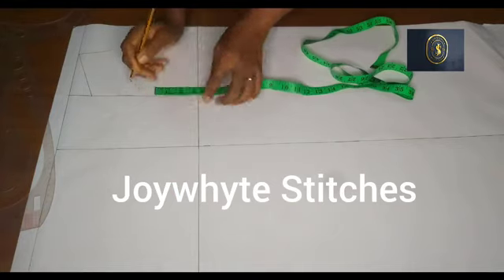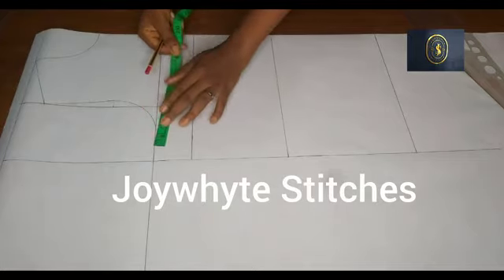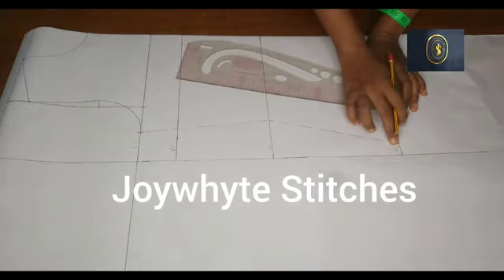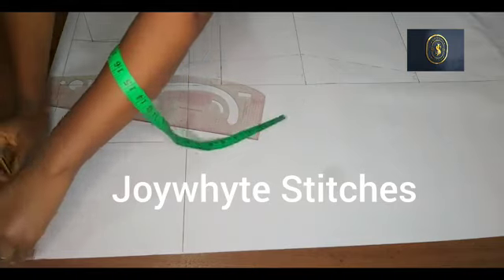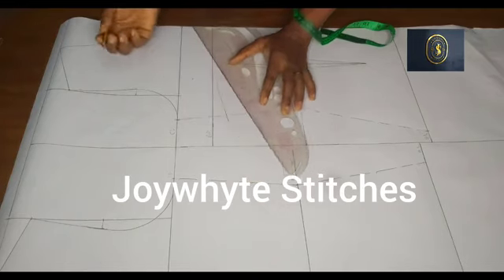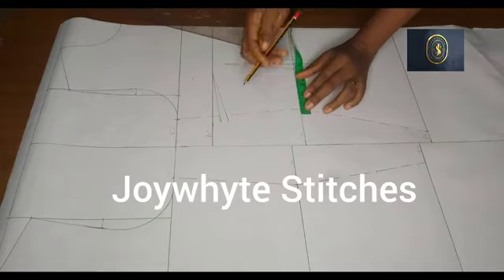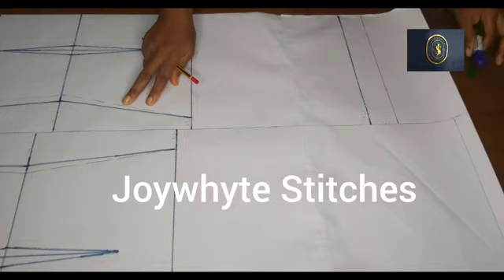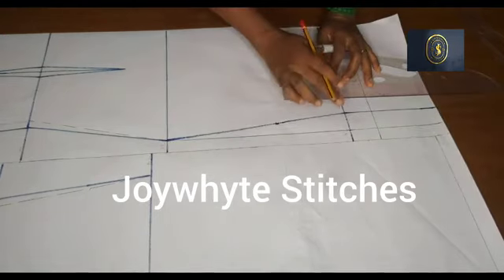How to draft a basic bodice dress pattern for beginners | waist snatching/ butt contour |detailed.